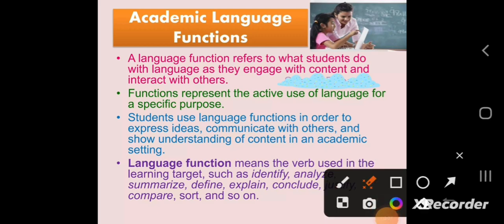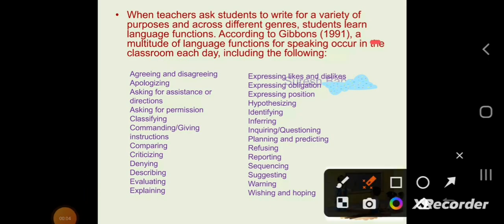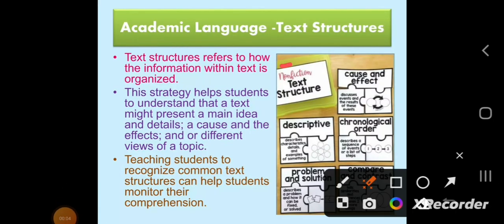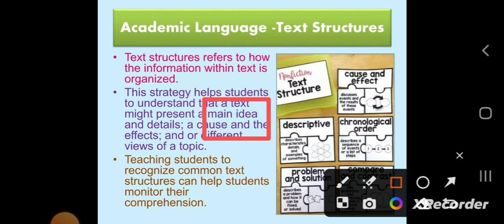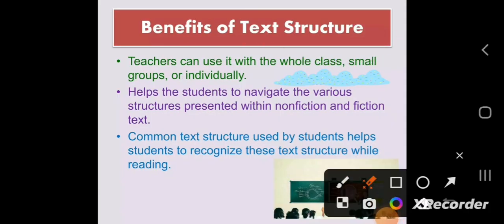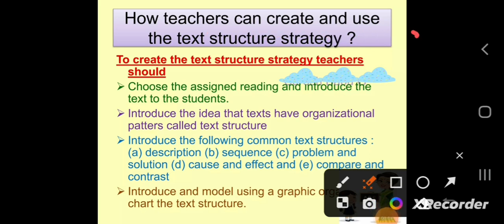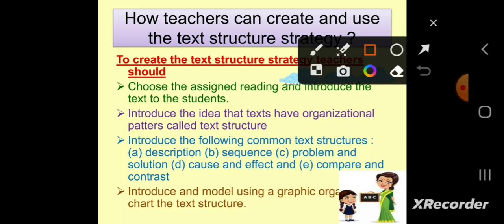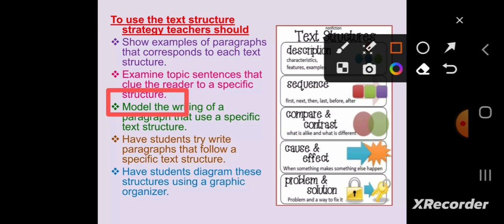Fuctions, Text structures( 5.1 ) LAC